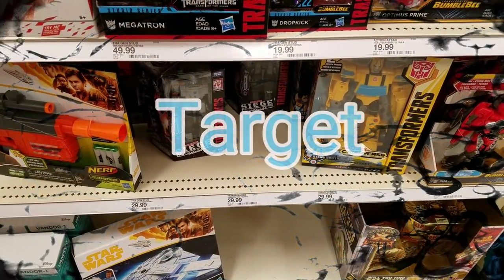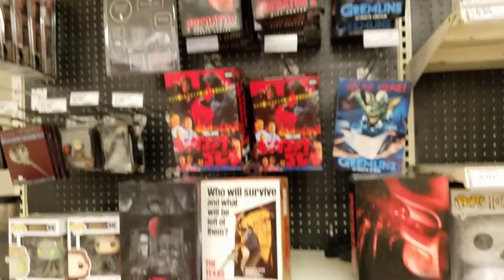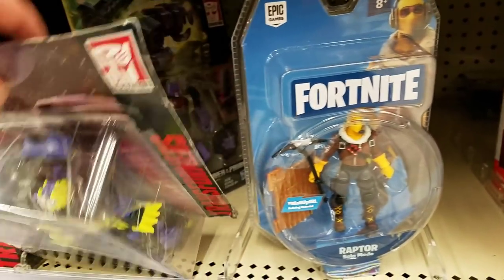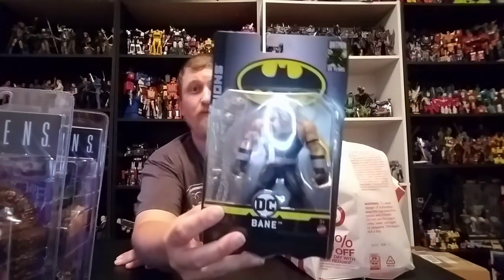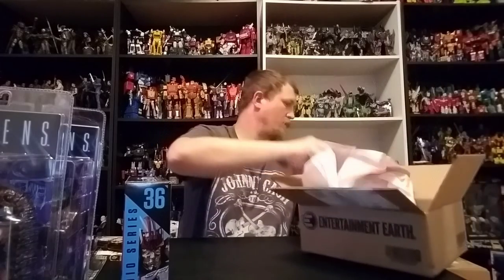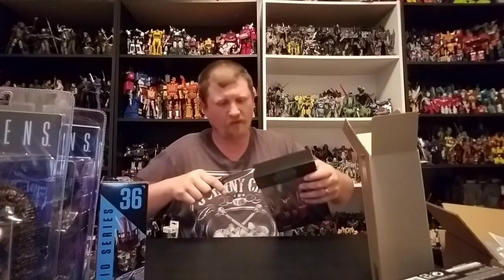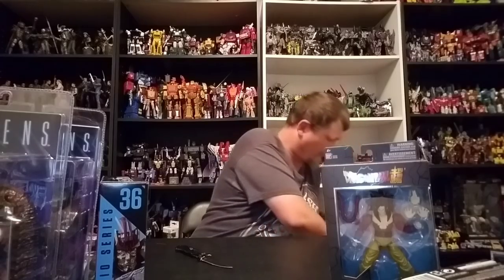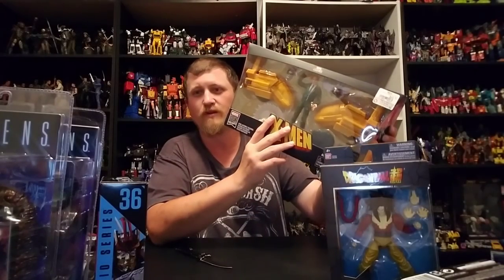Bonus Episode - Toy Hunt for Transformers Siege & ML Kingpin Wave! Unboxings from Ethan Garcia!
Alright my people, I just had Episode 299 prior to this one, but I want Episode 300 to be a special one so this is a Bonus one!

Ethan Garcia: ya_man_slam on IG